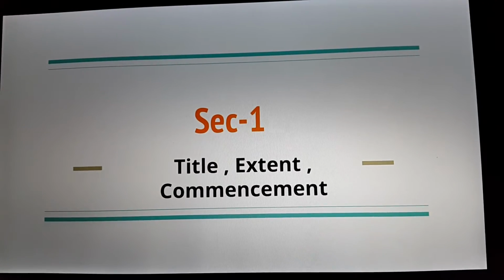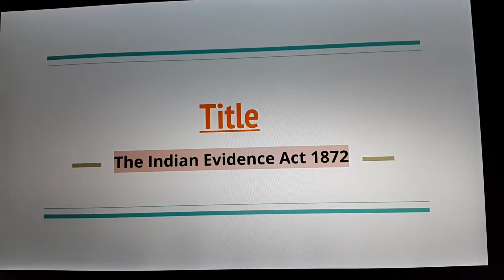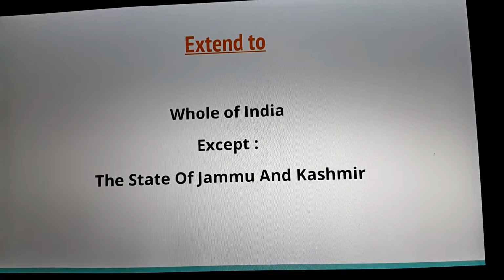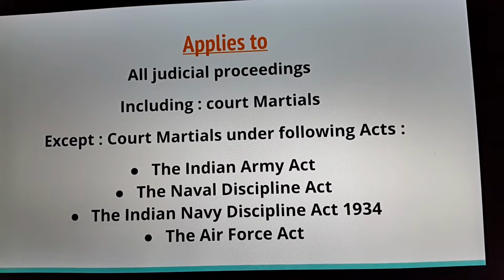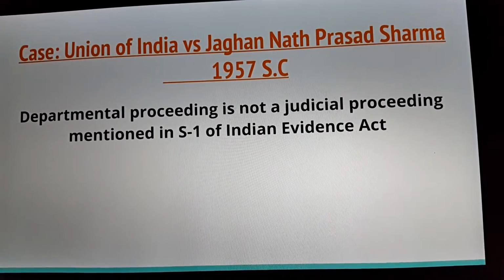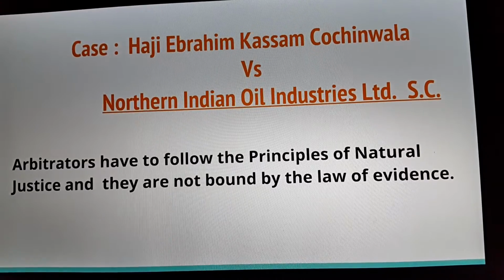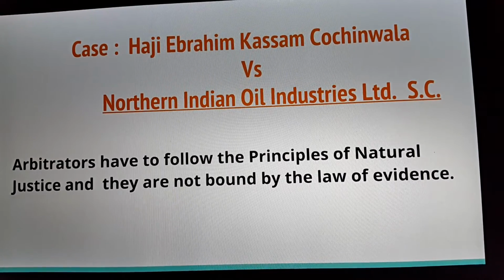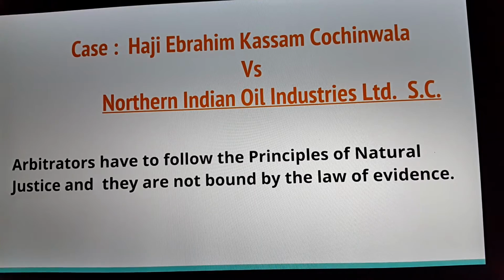Indian Evidence Act Sec-1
For Important books

click links below and go to Bookshelf section